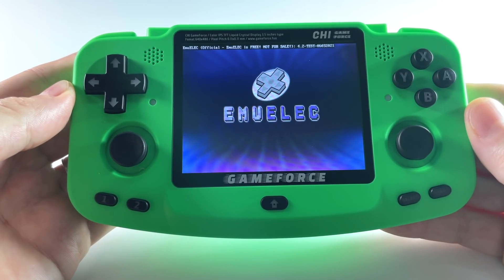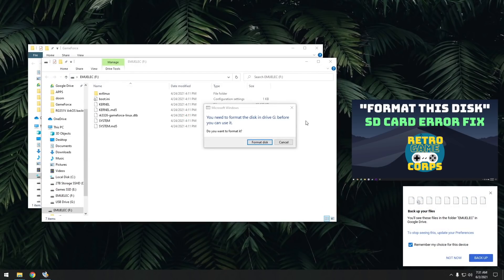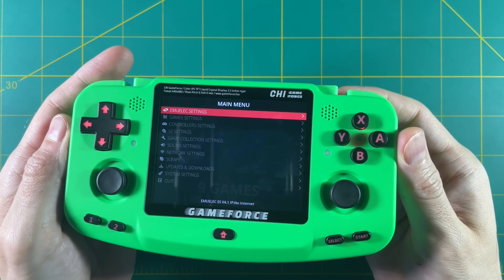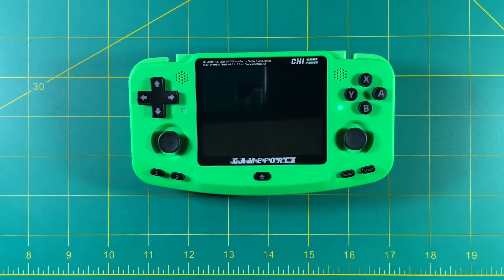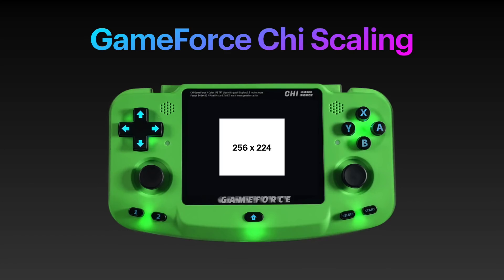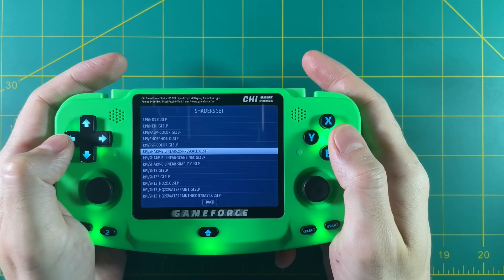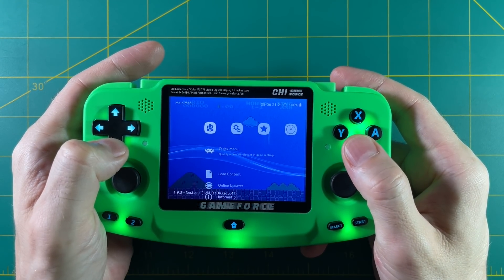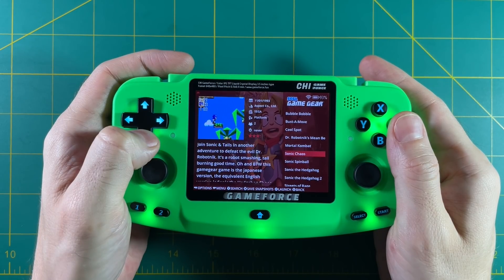GameForce Chi Setup and Teardown Guide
The GameForce Chi is quite a unique device, so let's set it up for maximum fun.  And then we will tear it down to see what other kinds of mischief we can get up to with it in the future.

Timestamps:
00:00 introduction
00:47 install EmuELEC
02:47 add BIOS and ROMs
03:51 EmuELEC orientation
05:45 update to RetroRun (Dreamcast) emulator
07:31 scaling on this display
10:49 button remapping
12:55 extra tips + cat break
15:09 teardown
19:13 conclusion